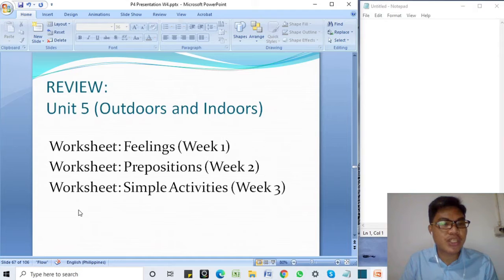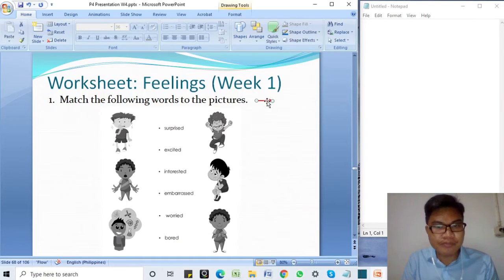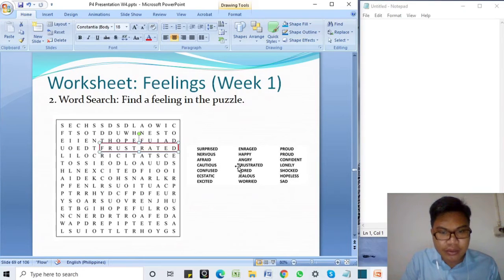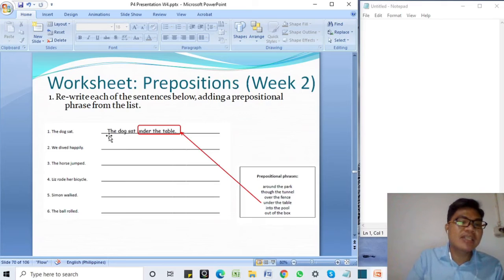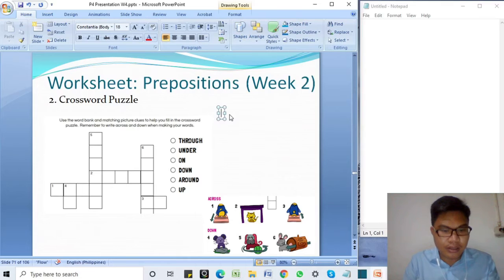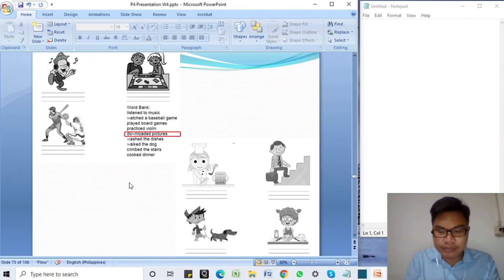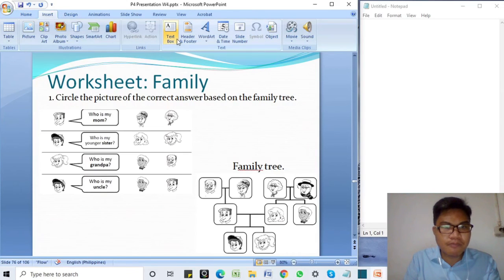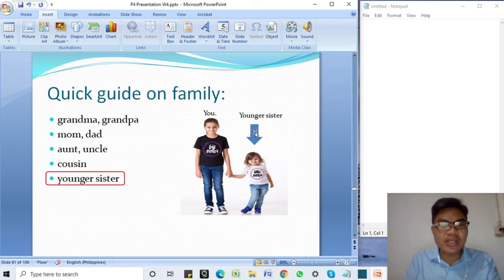Review Lesson 4 - All Worksheets (Unit 5: Outdoors and Indoors)